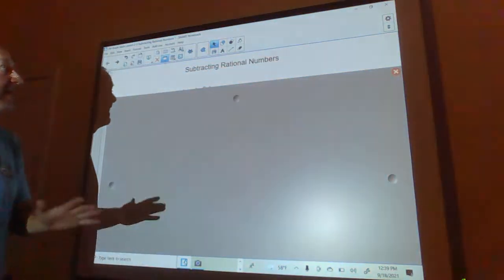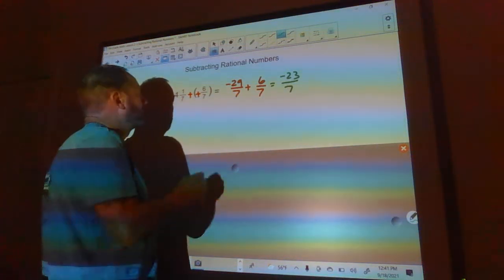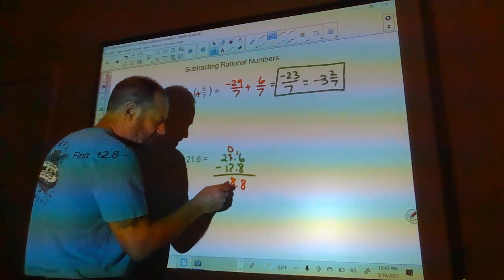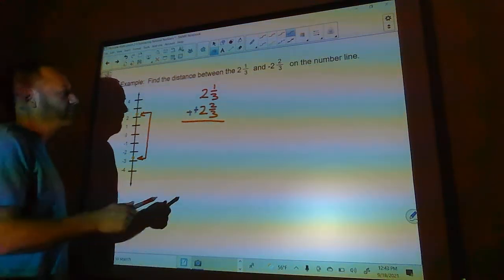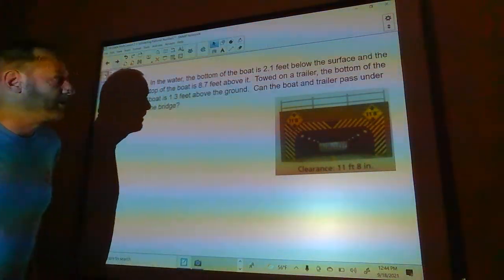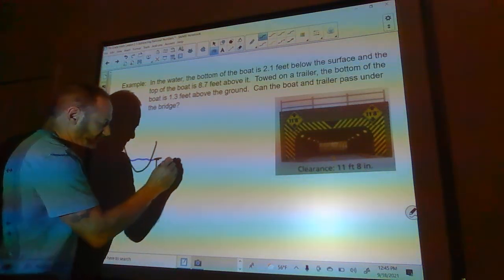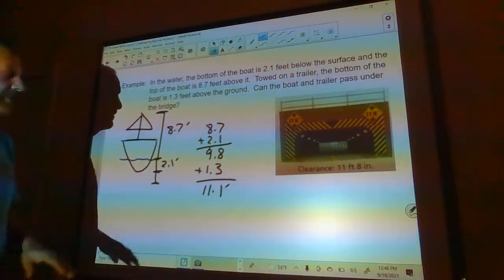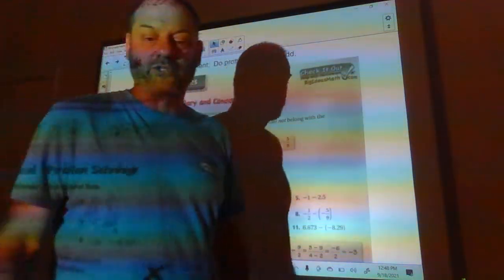7th Grade Math Lesson 2-3 Subtracting Rational Numbers